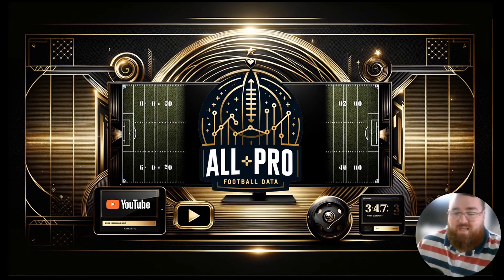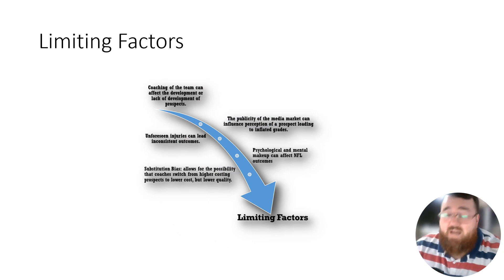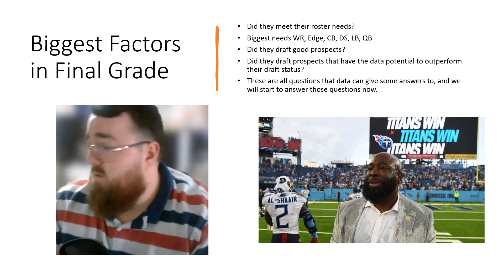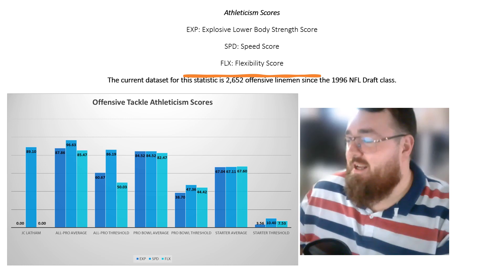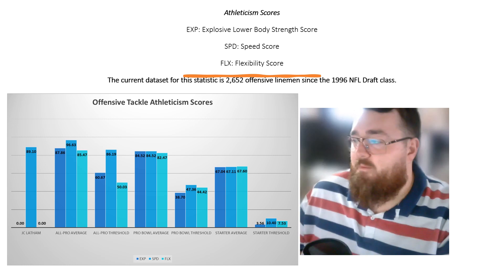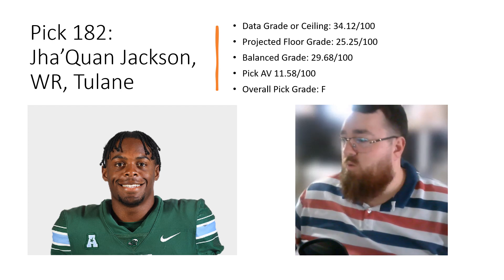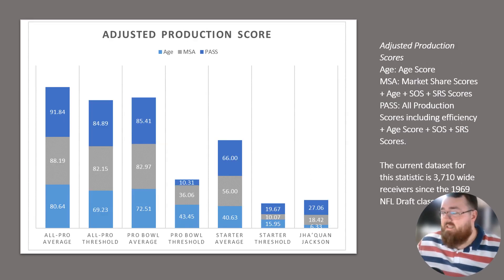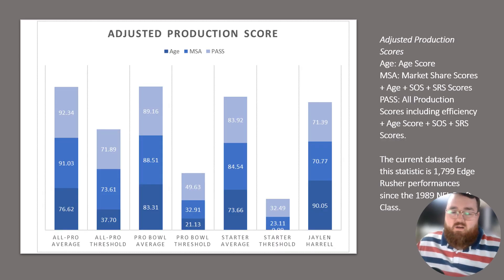Tennessee Titans 2024 NFL Draft Class Analytics Review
Buy The 2024 NFL Draft Analytics Guide: Available Now on Payhip
Listen to Jim "Jimetrics" Cobern grade who the Tennessee Titans selected in the 2024 NFL Draft based on data. And if you want to see more content like this, go to his X formerly known as twitter account @Jimetrics and follow him